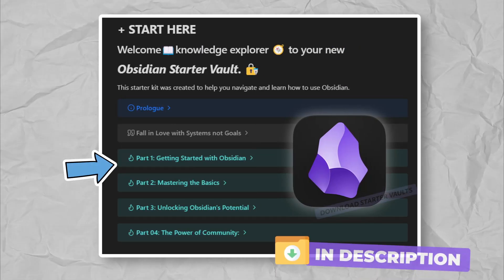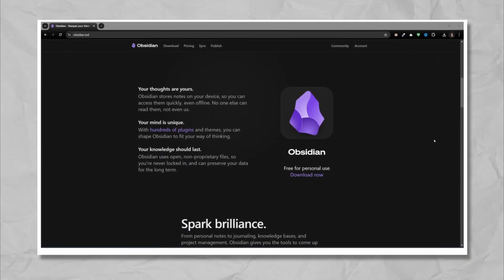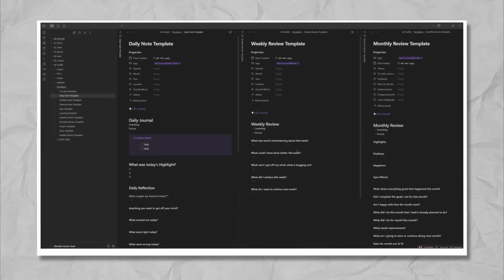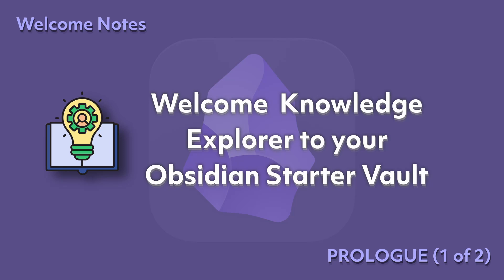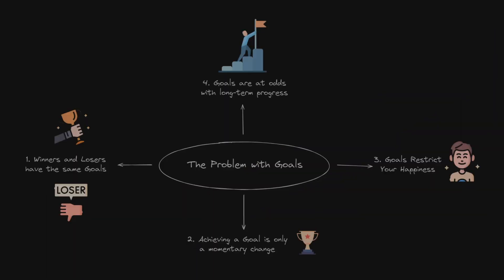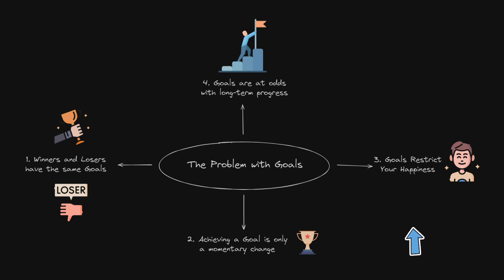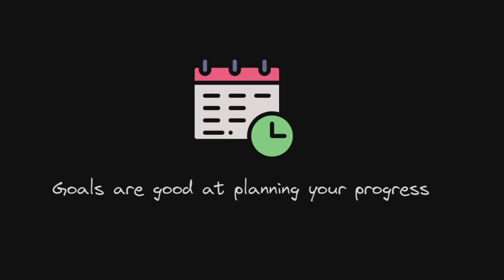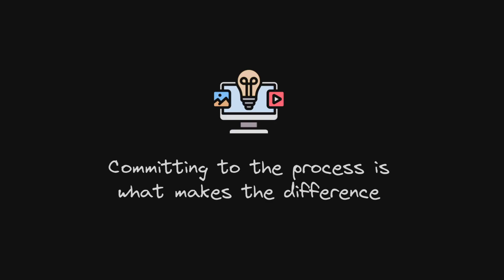Obsidian Beginners Guide - START HERE - (Prologue)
//Obsidian Starter Vault Downloads

//Summary
Hi, I'm Paul, and welcome to Unlocking Obsidian: The Beginner's Journey to Effective Note-Taking and Note-Making.

In this four part beginner series we're going to explore the Obsidian Starter Vault and help you navigate and learn how to use Obsidian.

Later in the series I will reveal some valuable tips and resources that will unlock Obsidian potential and fast track your journey.

Join me as I unveil the secrets behind creating your own personal knowledge management system inside Obsidian, it's going to change your life.

//Prologue Contents:
00:00 - Intro
00:31 - Welcome Knowledge Explorer to your Obsidian Starter Vault
01:16 - Fall in Love with Systems not Goals
01:52 - Next Video - Getting Started with Obsidian (Part 1/5)

// Feedback
Please take 5 minutes to leave a comment about this series. I'm really interested to hear your feedback. Your input helps me plan my next videos and create better content for the Obsidian community. If you would like to see similar content please let me know what you would like to see.